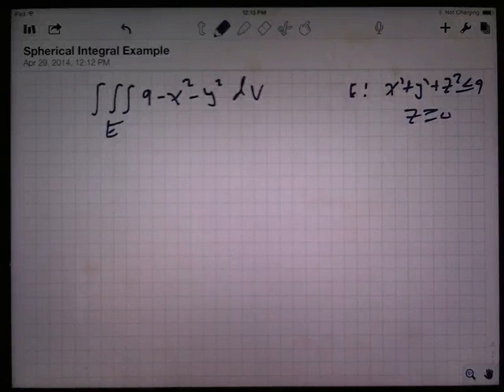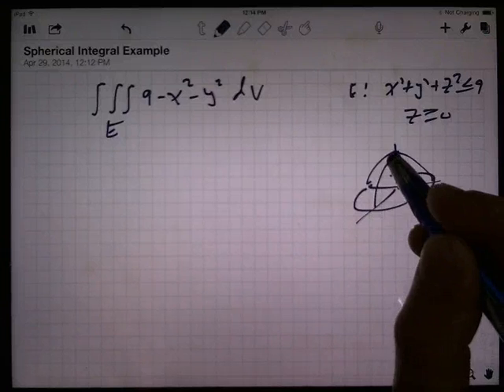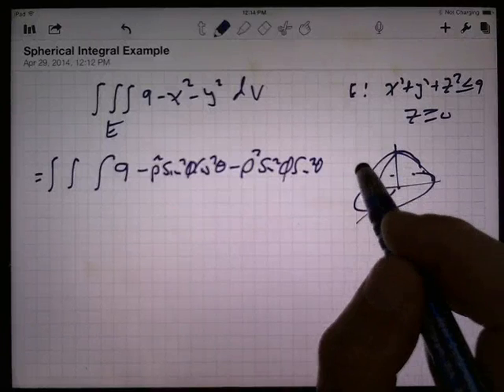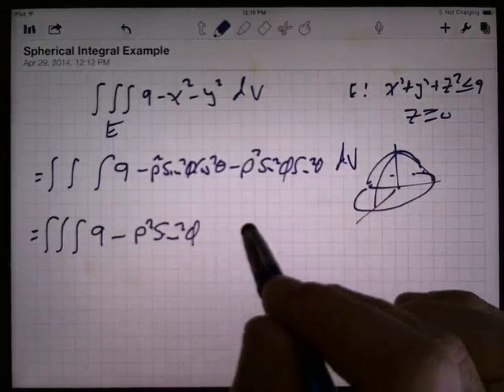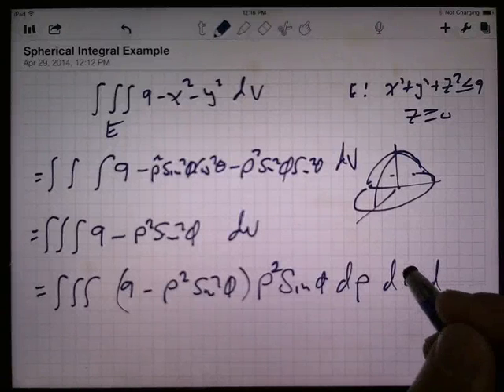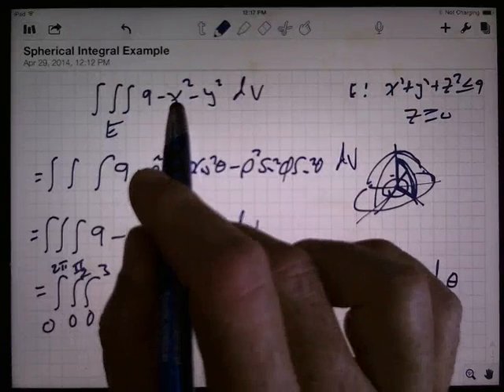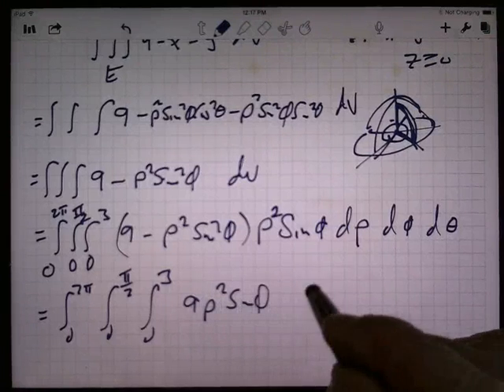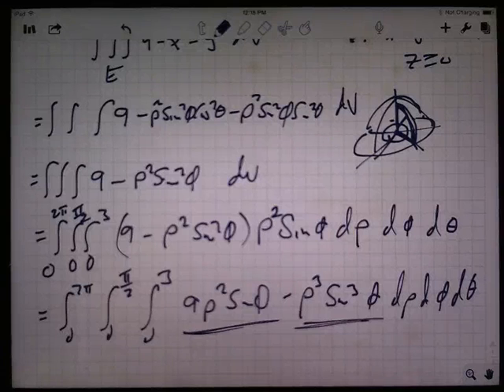Spherical Integrals 2